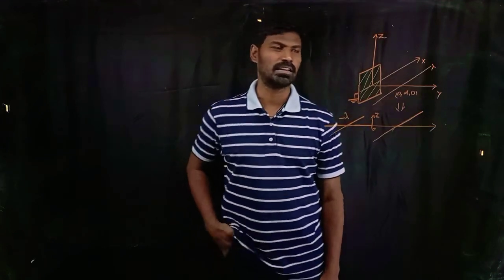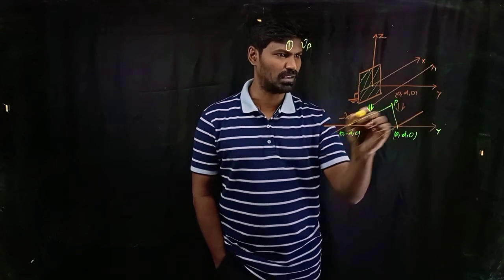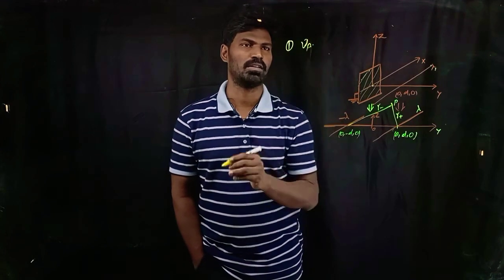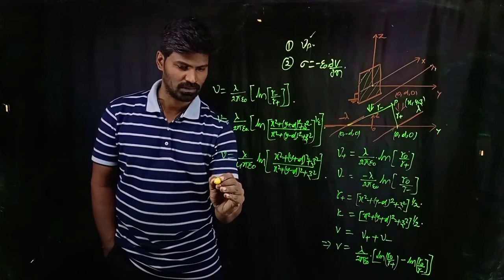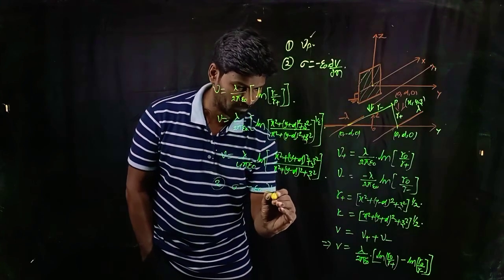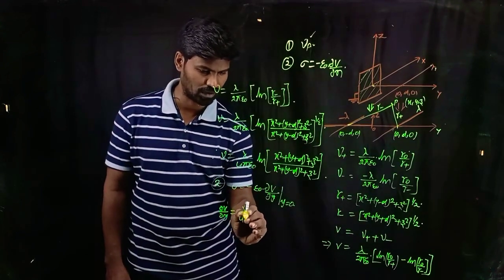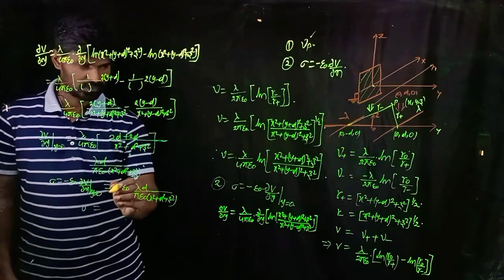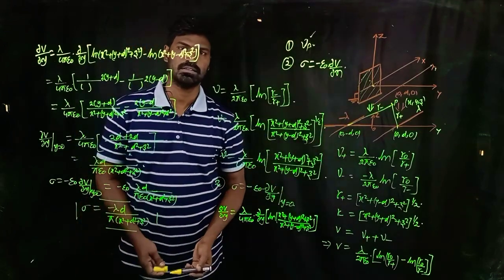2).Method of images - calculating induced charge density on an earthed conductor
Potential, surface charge charge density when a charged conductor is placed in front of an earthed conductor is calculatrd